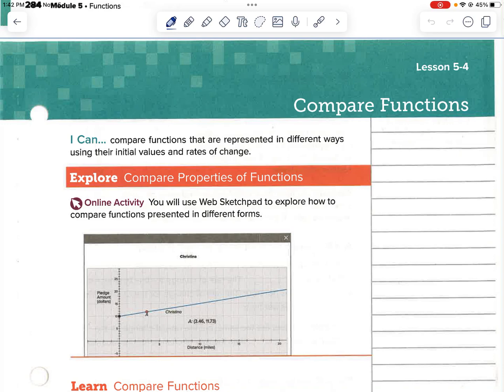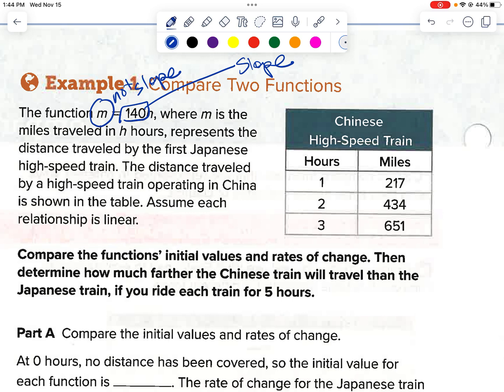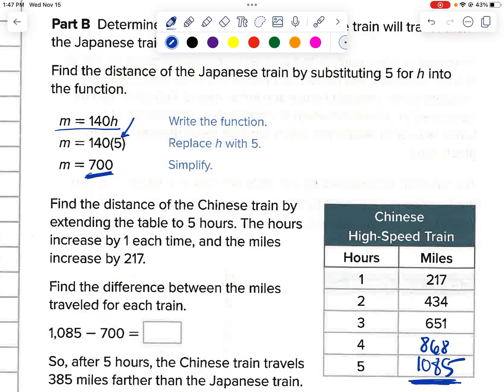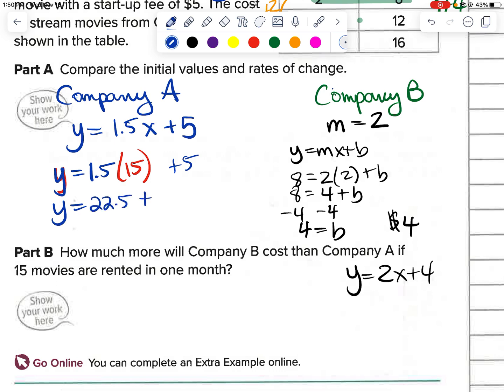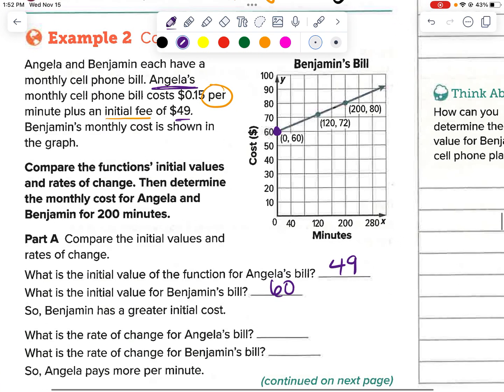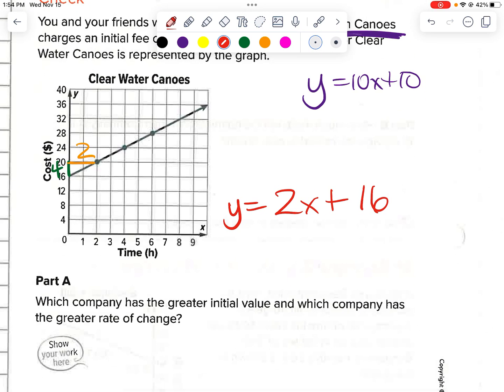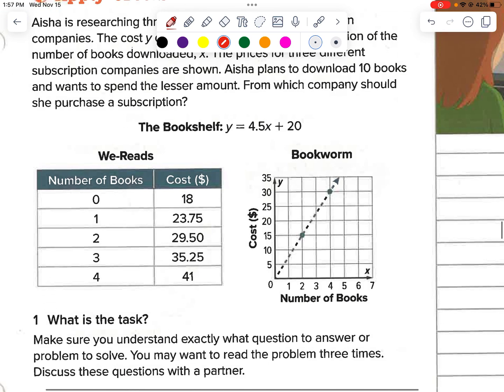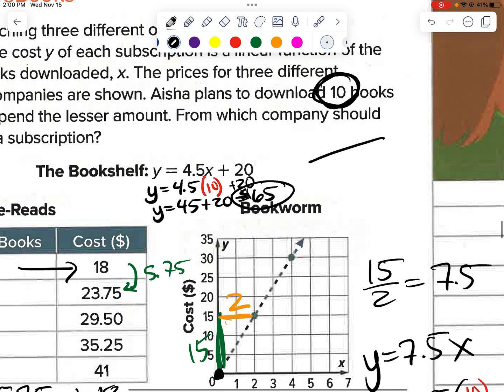McGraw Hill Module 5 Lesson 4 Compare Functions